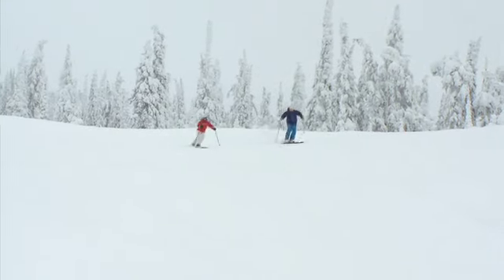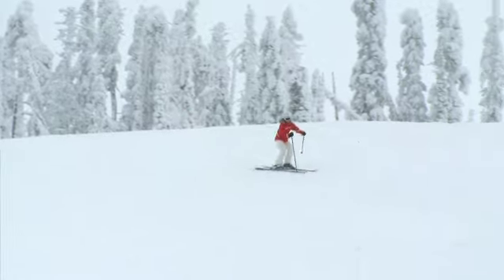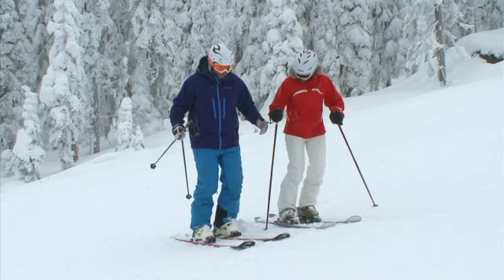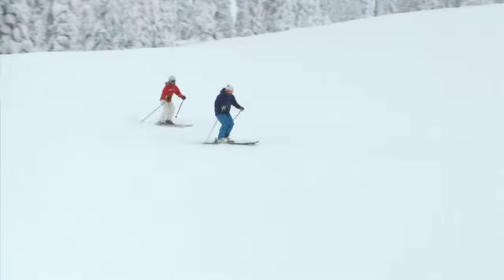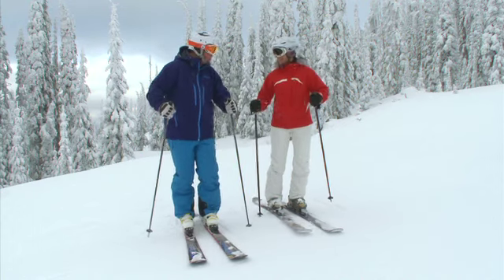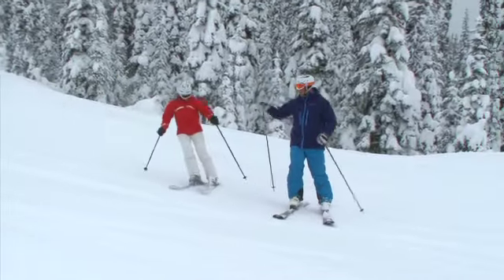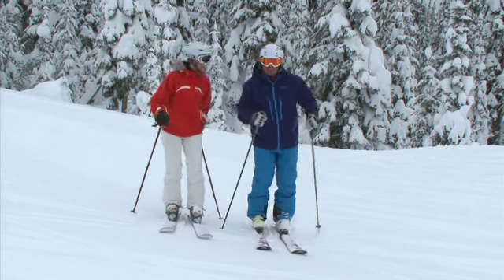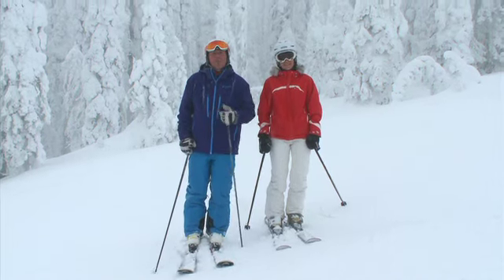Tips Up - Bend Those Joints